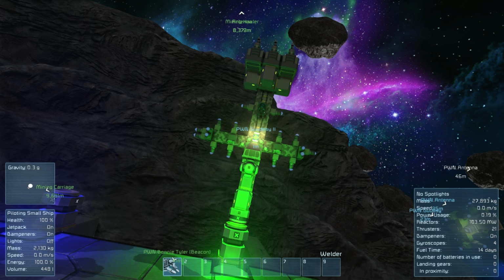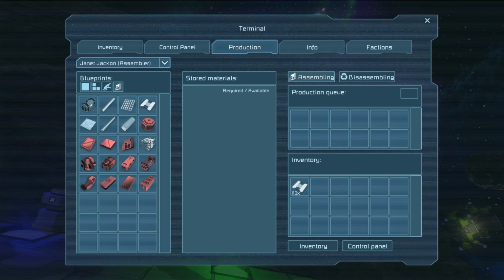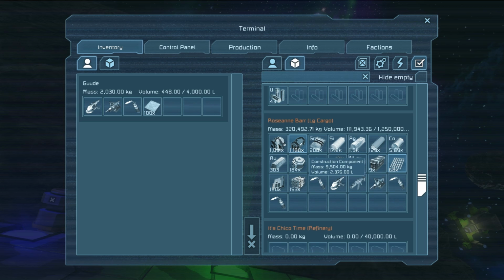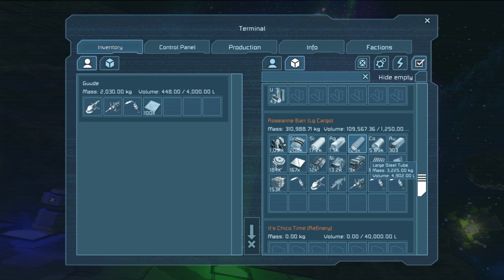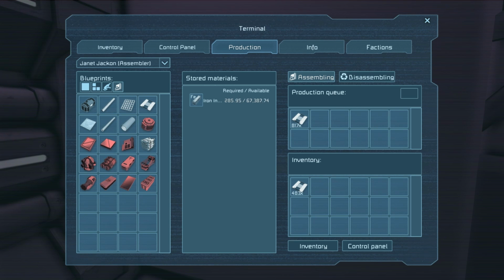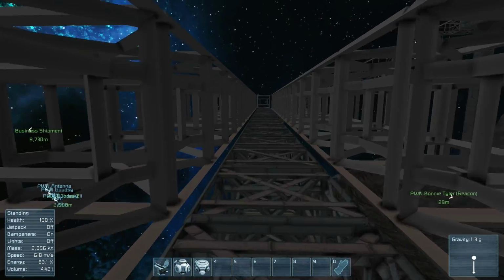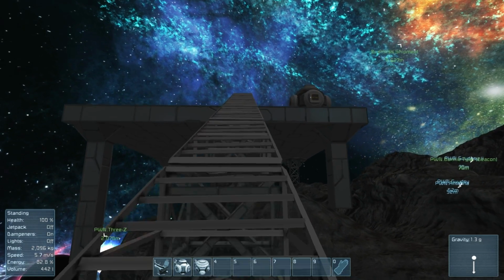Space Engineers Multiplayer - E49 - Red Light District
Space Engineers is a game I have been wanting us to check out ever since multiplayer was added. It is finally happening! You are in for some hilarity while we work it all out.